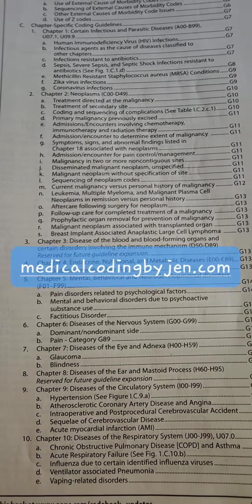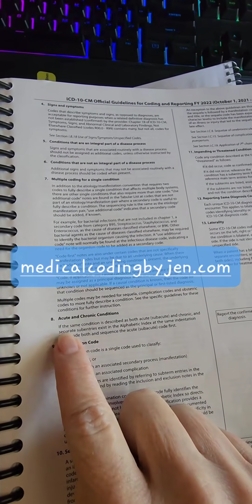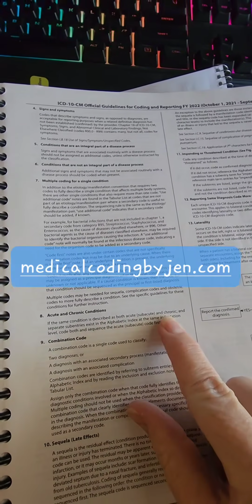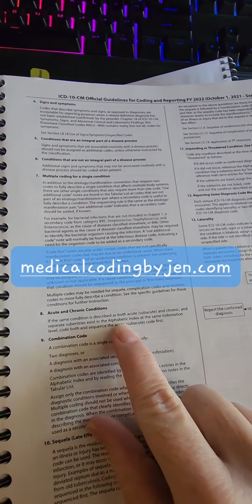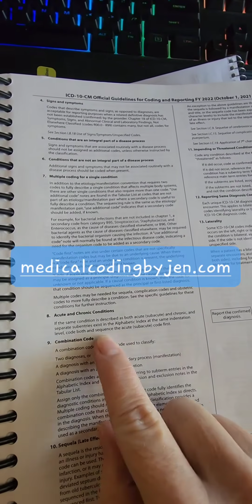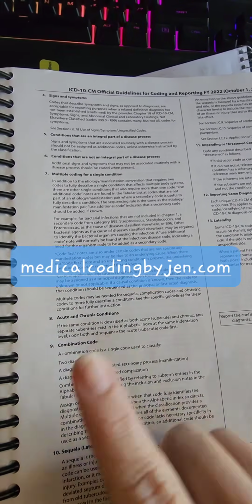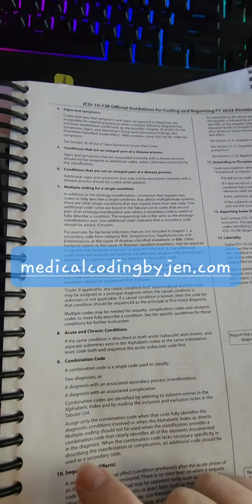Guideline explained with examples Medical coding for beginners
Reminder I do 2 hours free lessons each MWF on TicTok for 2 hours